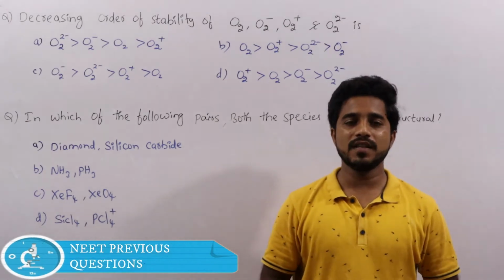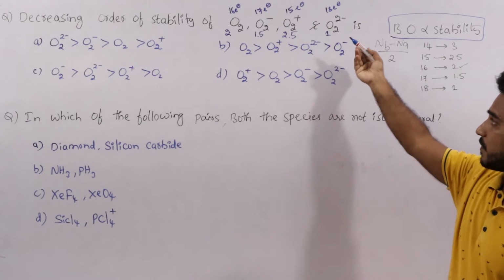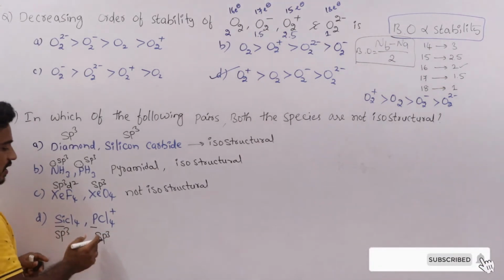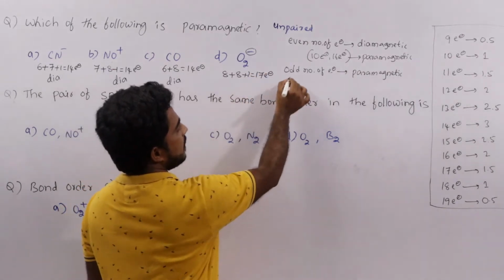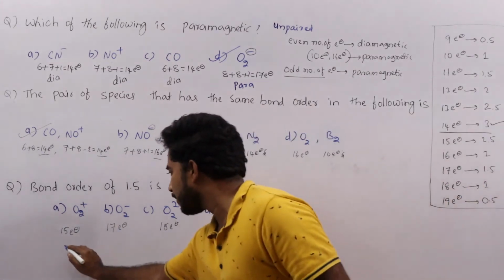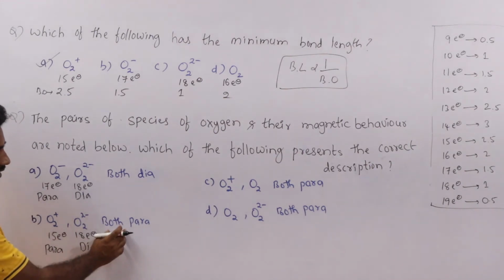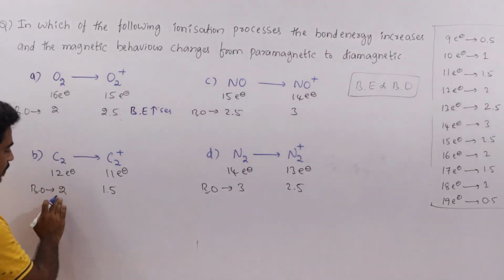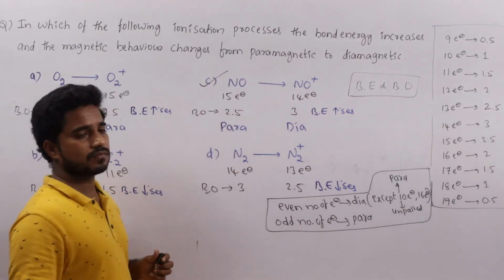NEET Previous Questions-2 ( "MOT" concept related questions solutions with superb tricks)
In this lecture Molecular Orbital Theory(MOT) concept related Previous NEET questions solutions with superb tricks were explained